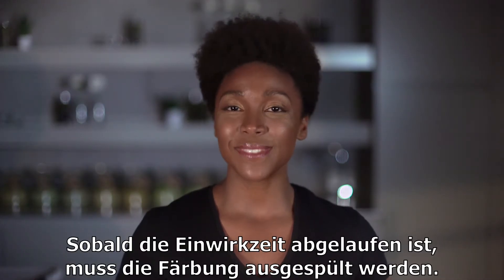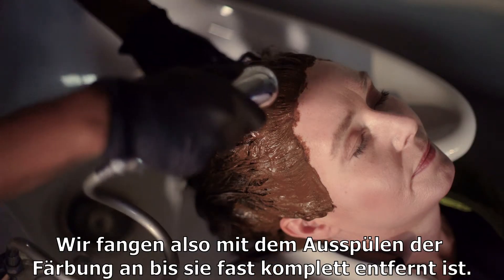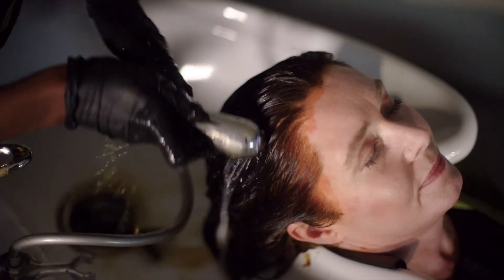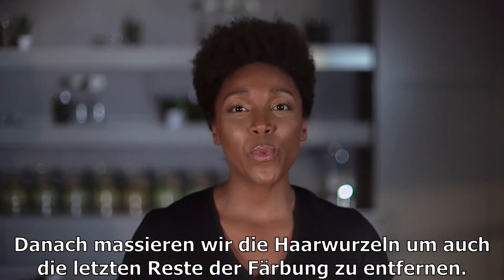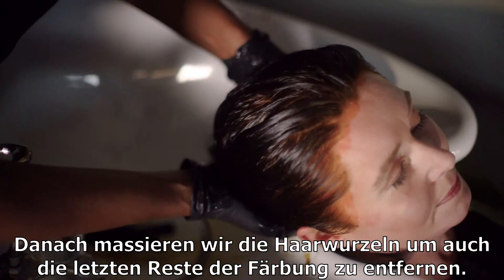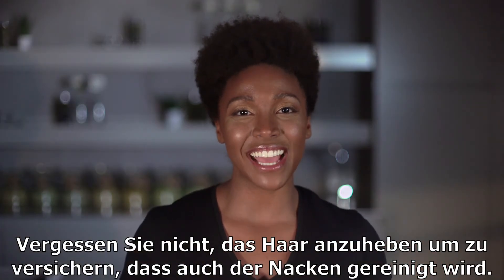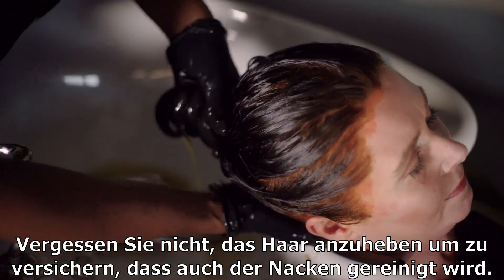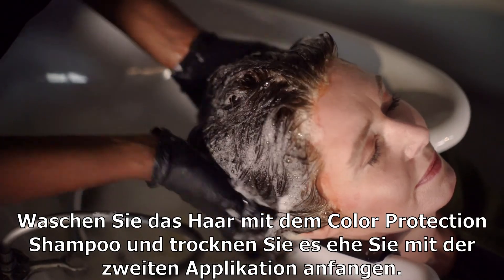SCHRITT 4 - VIDEO 5 – Die Vorpigmentierung: Ausspülen - This Green Digital Lab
THIS GREEN ONLINE KURS – SCHRITT 4
VIDEO 5 - Die Vorpigmentierung: Ausspülen

In diesem Kapitel wird gezeigt, wie Sie die Vorpigmentierung ausspülen nachdem die Einwirkzeit abgelaufen ist. Wir besprechen die Schritte die nötig sind, um alle Reste der Haarfärbung zu entfernen.
Das Digital Lab ist ein kostenloser online Kurs über pflanzliche Haarfärbung. Der Kurs besteht aus 29 umfassenden Videos die sowohl die Theorie wie auch die Praxis besprechen. Die Videos sind logisch aufgebaut und verlaufen schrittweise, damit jeder in seinem eigenen Tempo lernen kann. Alle wesentliche Punkte zur Applikation von pflanzlicher Haarfärbung werden behandelt.